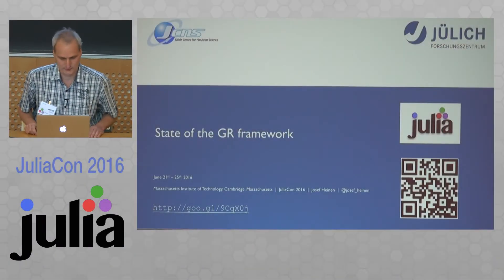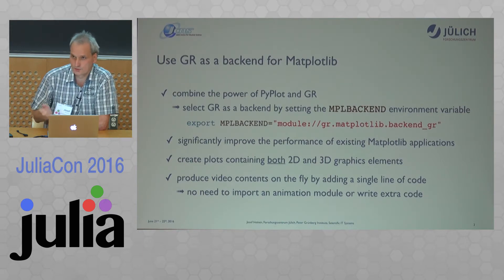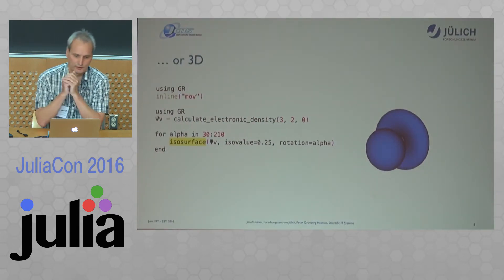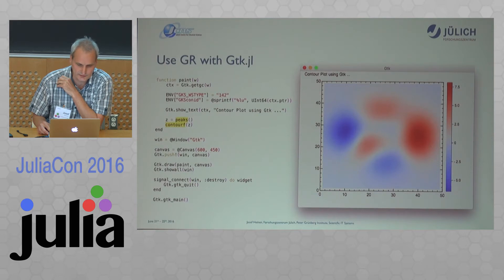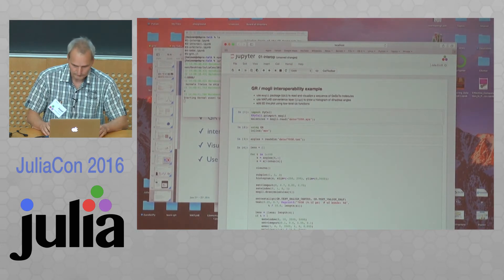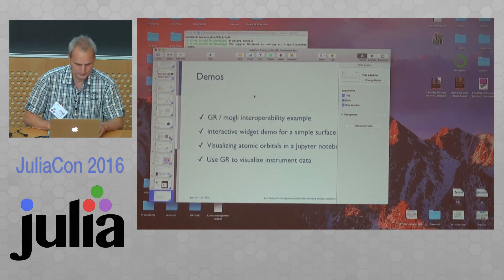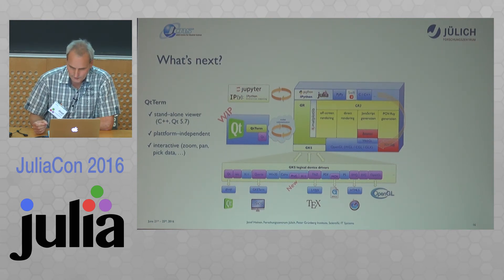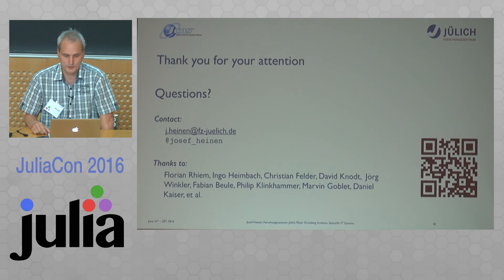State of the GR Framework | Josef Heinen | JuliaCon 2016